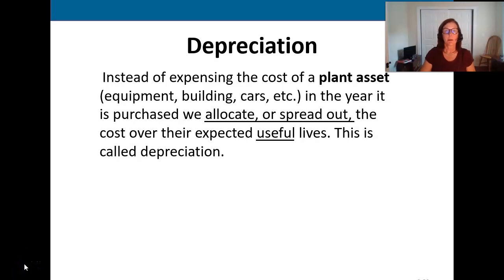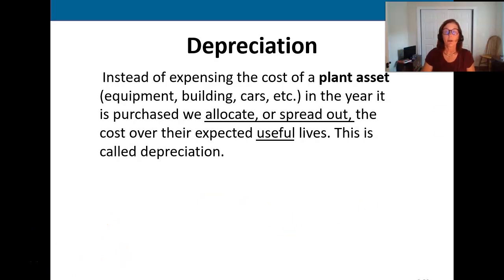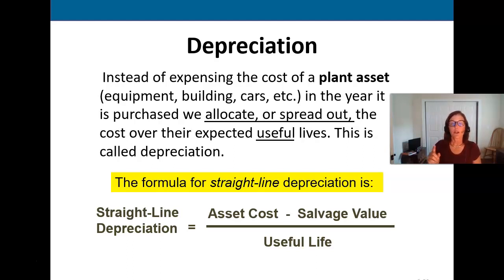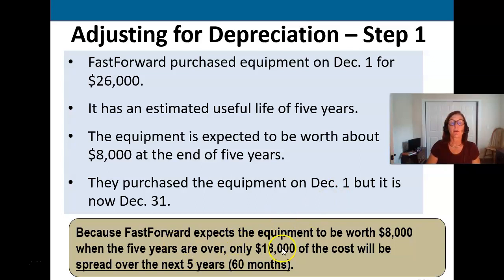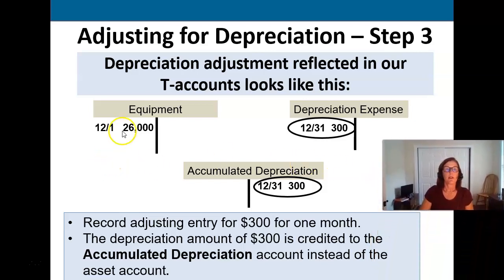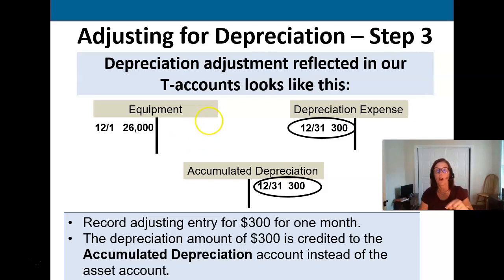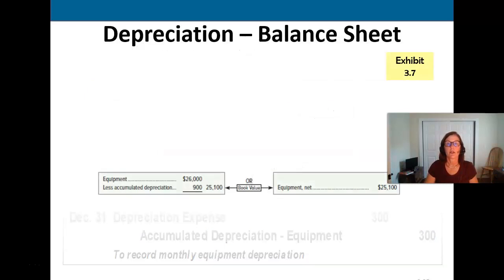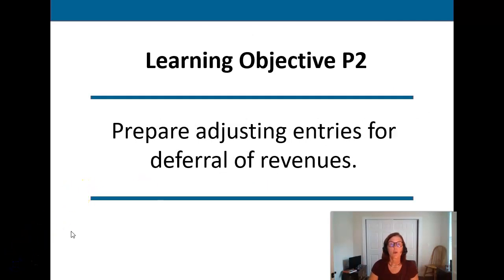FA 3.3 (s/l depreciation)